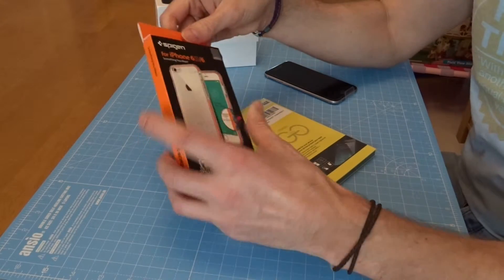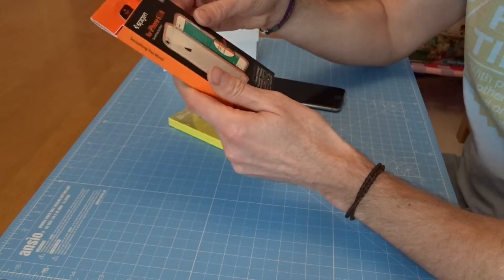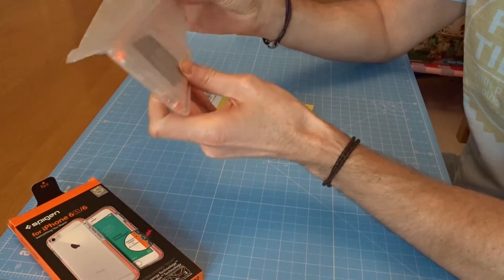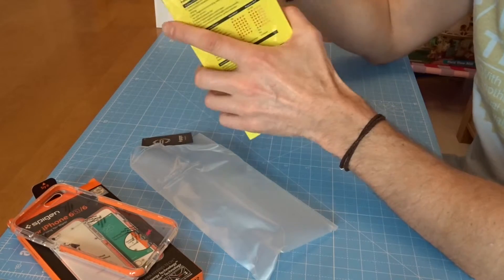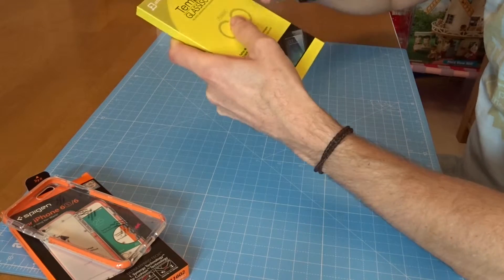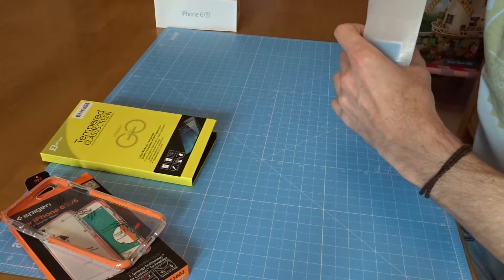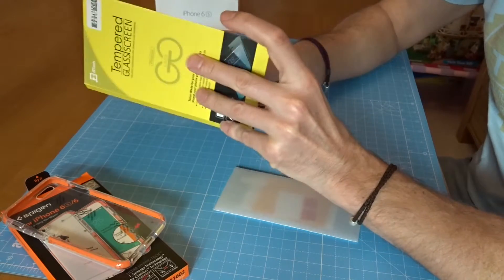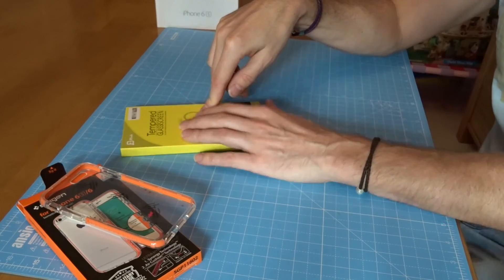Jetech screen protector and Spigen hybrid case as a good iphone 6s protection solution